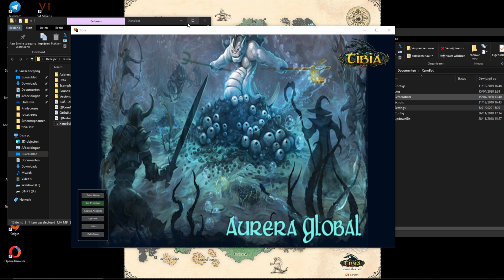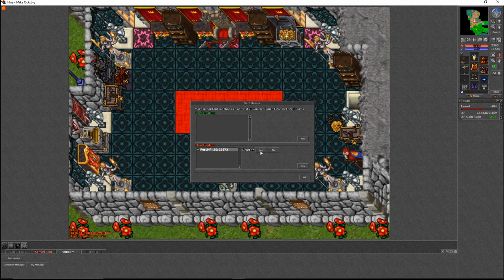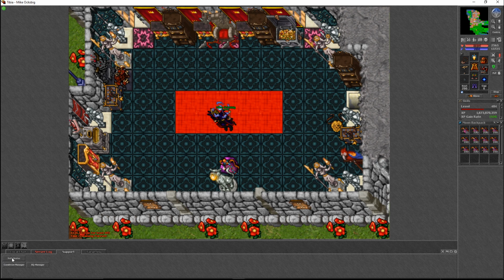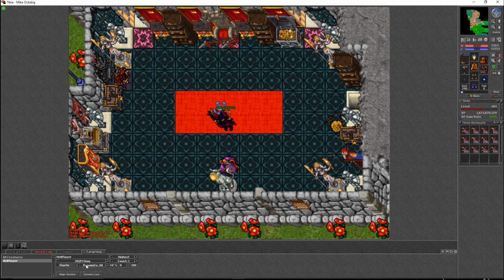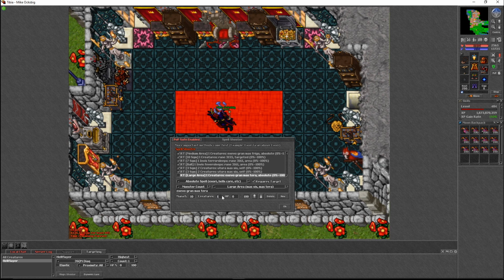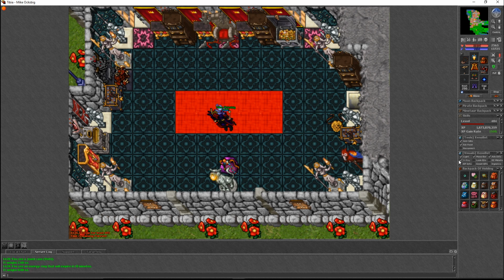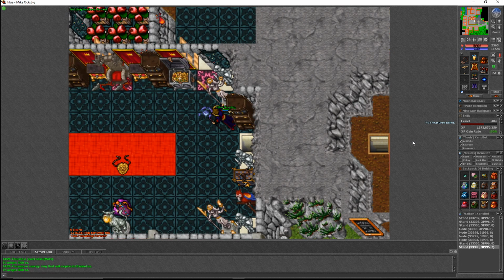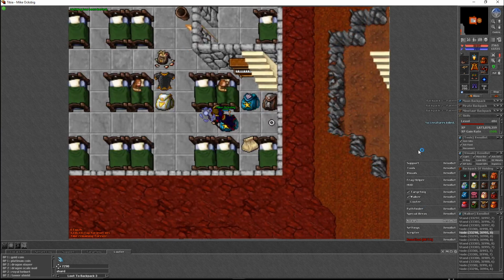How to use Xenobot Tutorial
Basic video about how to use xenobot,

video was requested by one of our community members, if you guys have questions or want me to explain it in a more detailed way, just leave a comment or msg me.